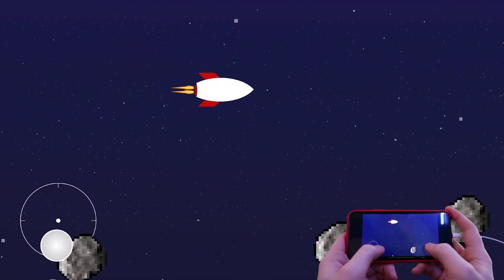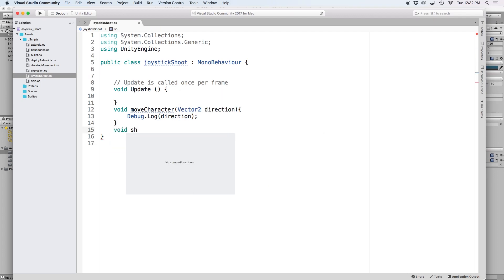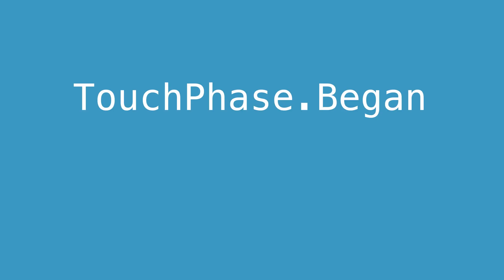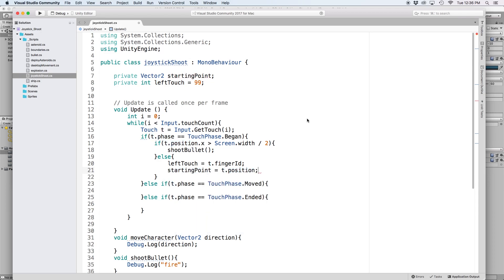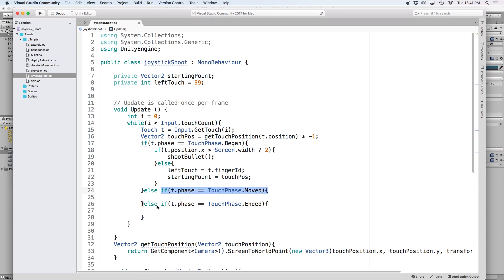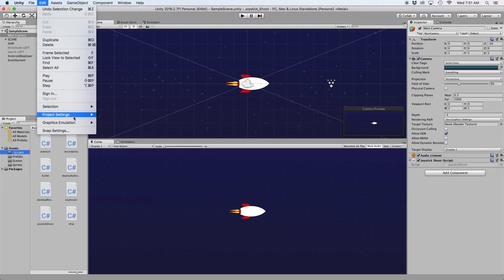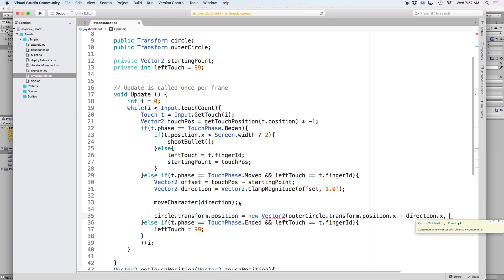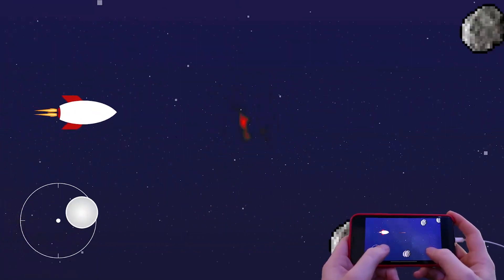Mobile Joystick Movement + Shoot in Unity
How to shoot enemies in Unity on a touch device

In this video, we cover:
+1:00 - Tutorial Starts
+2:30 - Setting up Touch Phases
+3:40 - Check if the touch was on the left or right side
+4:30 - Convert touch position to world space
+7:20 - Setting up Unity Remote App
+7:40 - Move Object using joystick
+9:00 - Loading our projectile (bullet) prefab
+10:15 - Final Product